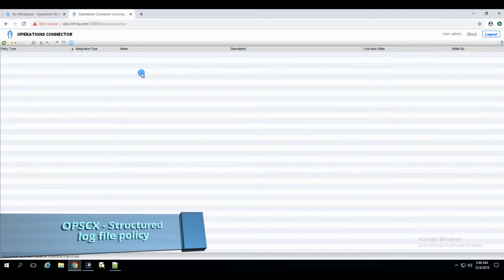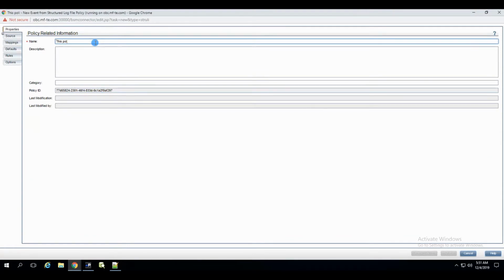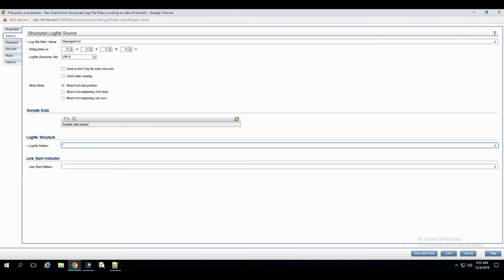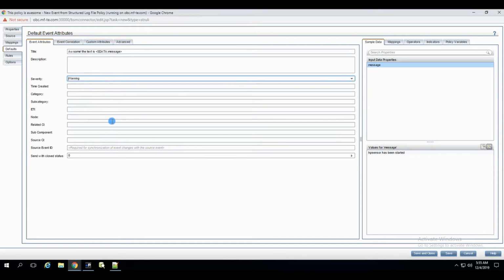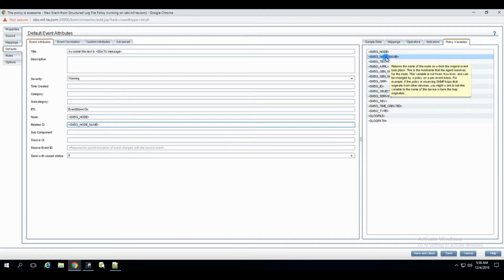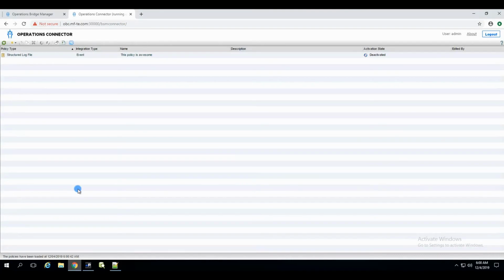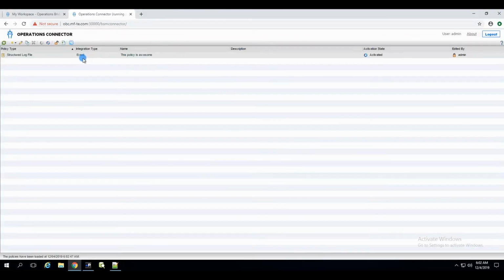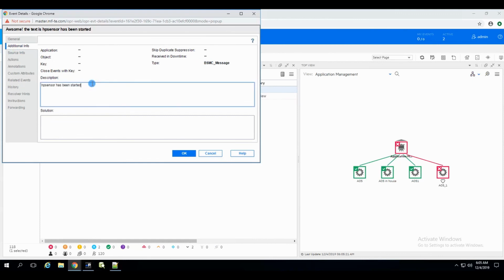OPSB - OPSCX: Creating STRUCTURED log file policy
OPSCX (OBC, Operations connector, BSM Connector, BSMC) can monitor complex log files.
Here we have some fun with the policy and testing it out on a linux server